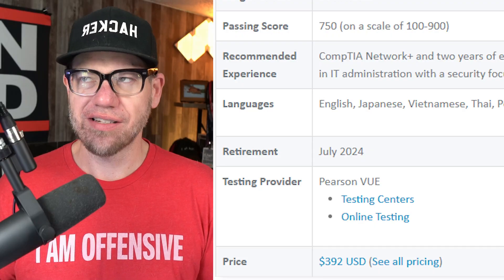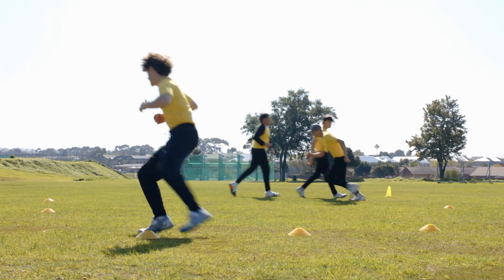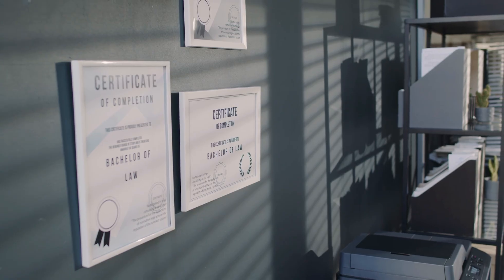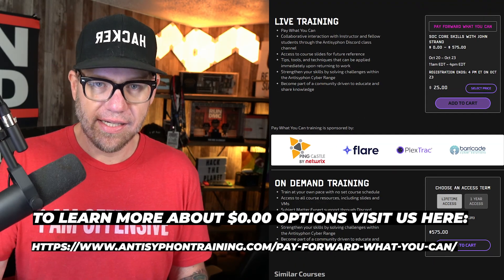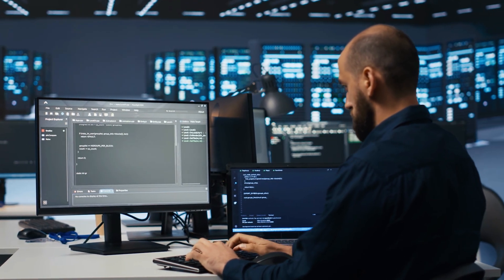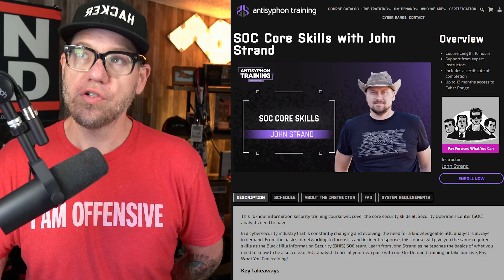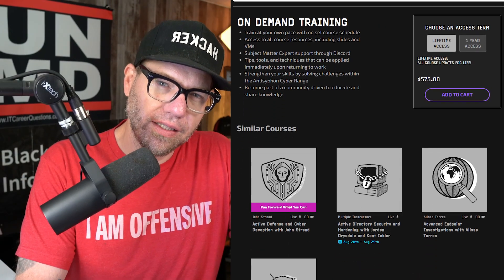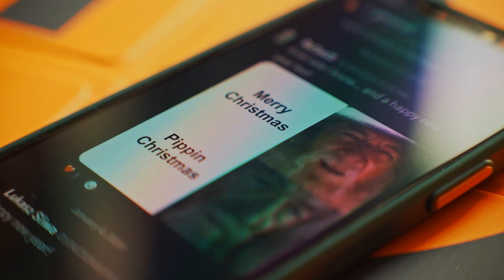Security+ Vs. Google Cybersecurity Certificate - FIGHT!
In this video we are going to breakdown some key differences between the CompTIA Security+ Certifications and the Google Cybersecurity Certificate! One of these is the best, let's find out!

Get free training that blows both of these out of the water with John Strand's SOC Core Skills class